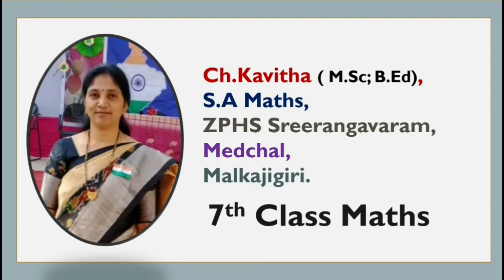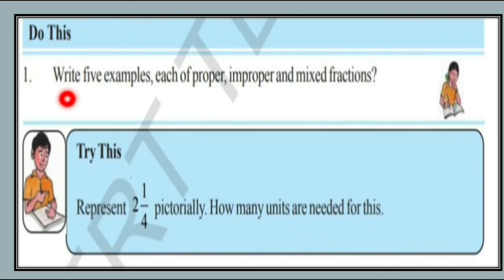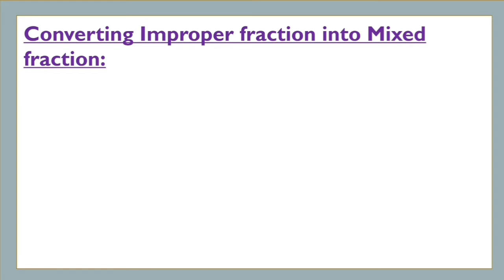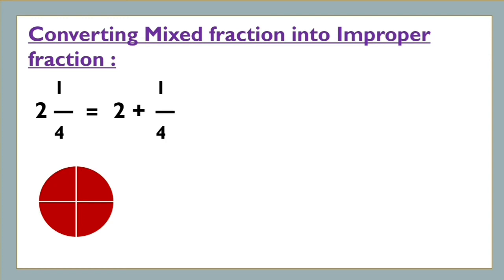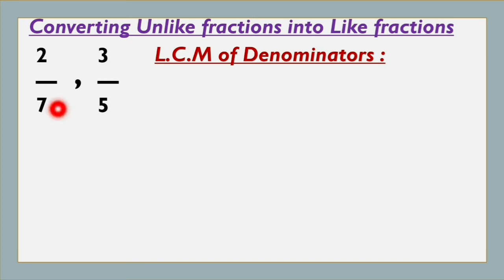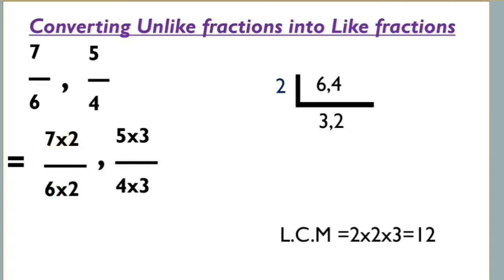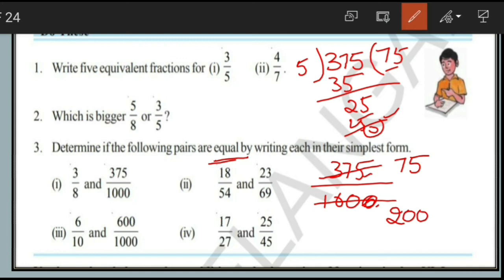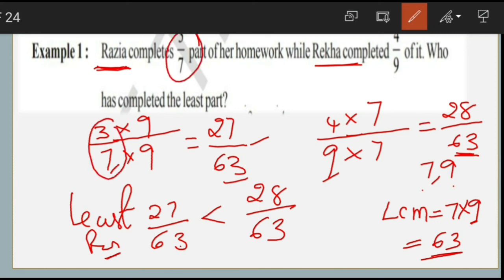7th Maths | Fractios,Decimals and Rational numbers|Part-1